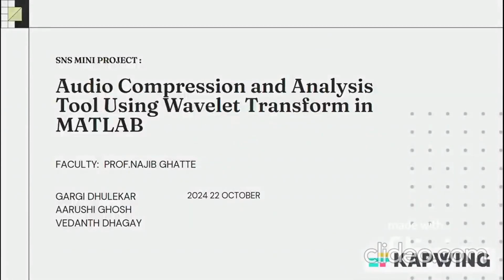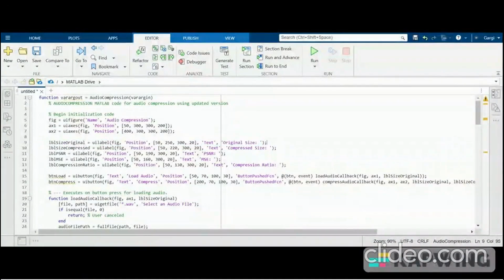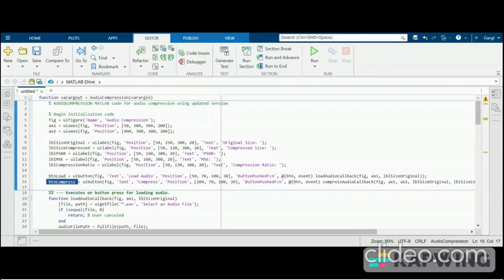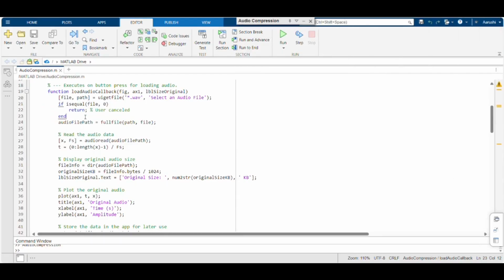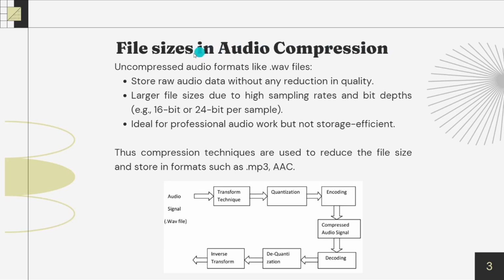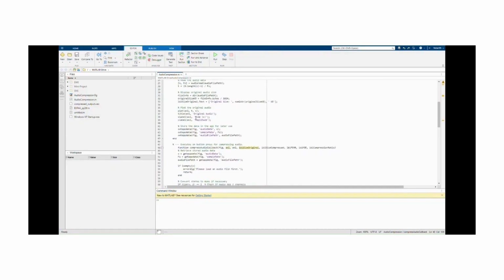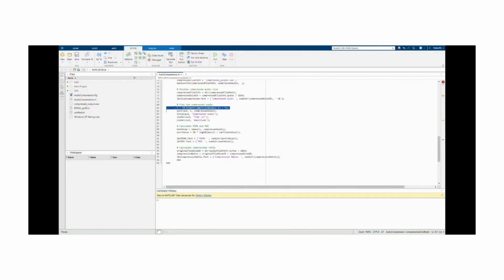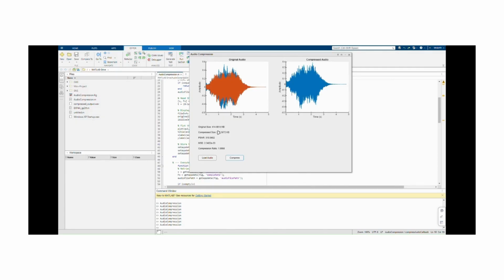Audio Compression and Analysis Tool Using Wavelet Transform in MATLAB - SNS MINI PROJECT (SPIT_EXTC)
WELCOME ALL!

In this video we present you a MATLAB program that provides a comprehensive, user-friendly Graphical User Interface (GUI) for audio compression and quality analysis using wavelet transformation as a part of our SNS MINI PROJECT.
The GUI allows users to load an audio file, visualize the original waveform, apply wavelet-based compression, and then compare the compressed signal with the original and  displays key metrics, including the original and compressed file sizes, Peak Signal-to-Noise Ratio (PSNR), Mean Squared Error (MSE), and Compression Ratio. These metrics provide insight into the quality loss and efficiency of the compression, making this application an educational and practical tool for audio signal processing and evaluation.

PROJECT BY:
GARGI DHULEKAR
AARUSHI GHOSH
VEDANTH DHAGAY

FACULTY:
PROF. NAJIB GHATTE